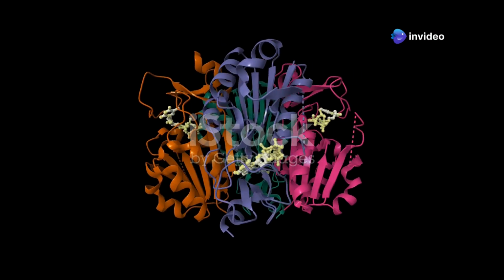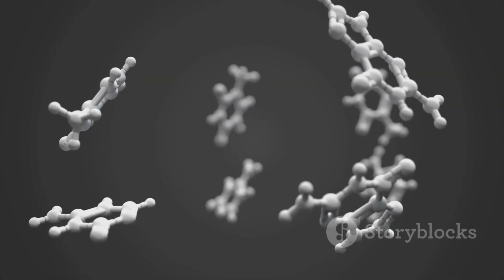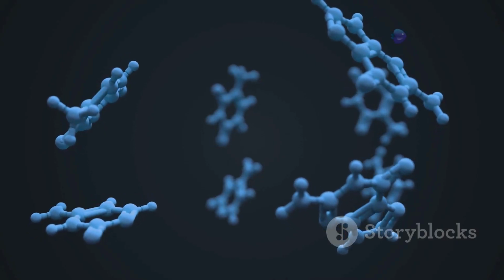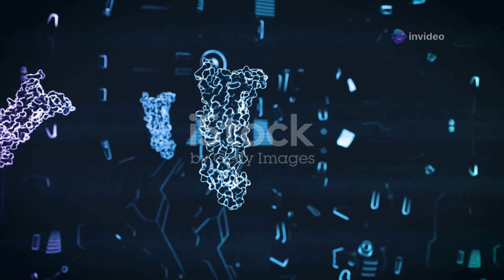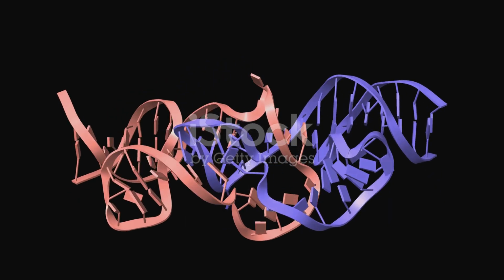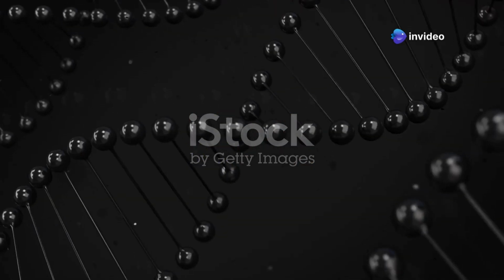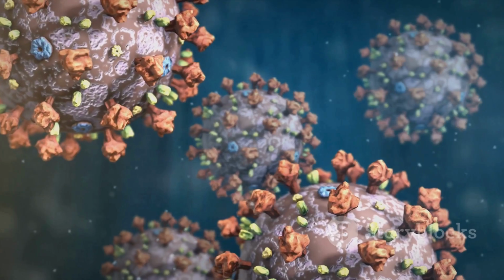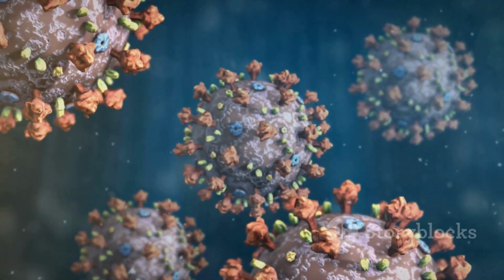mRNA Splicing steps